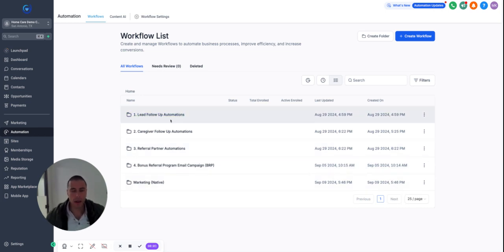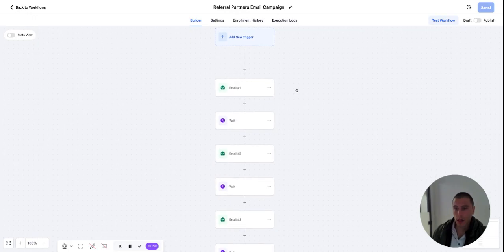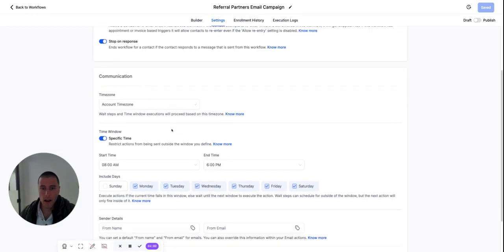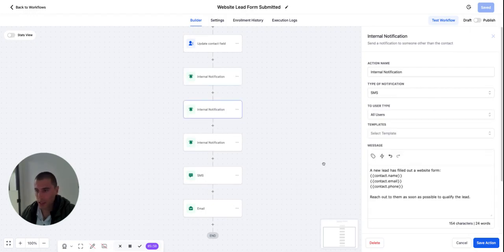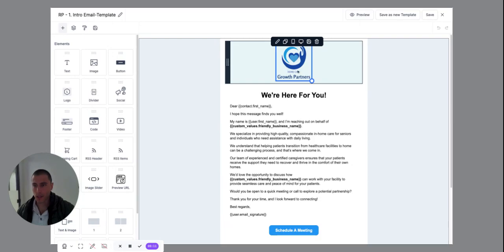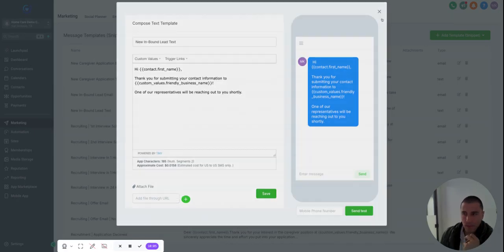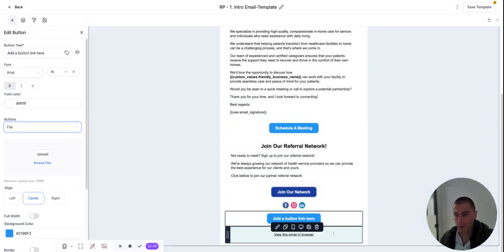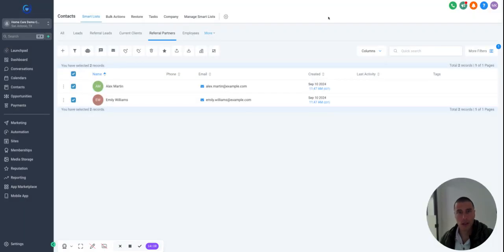Referral Partner Email Campaign